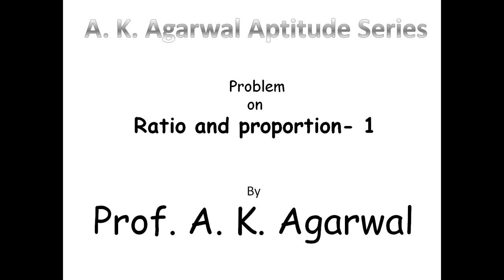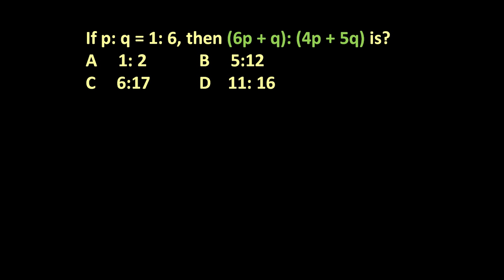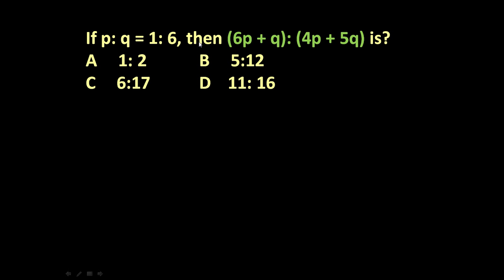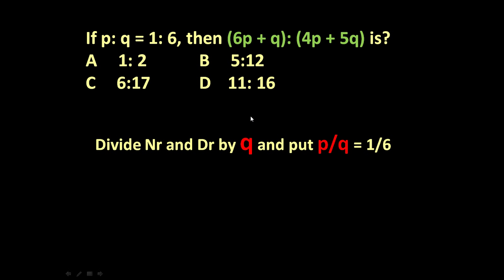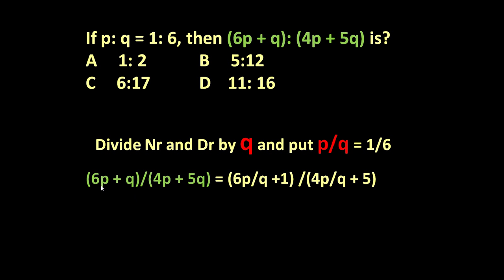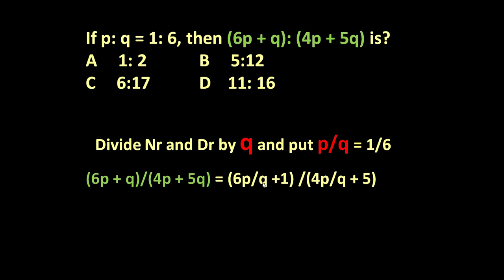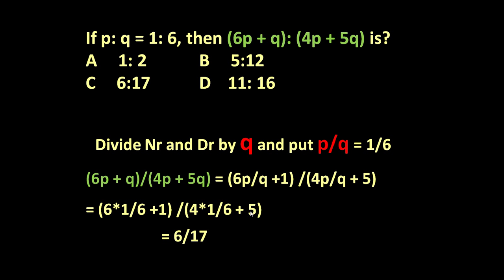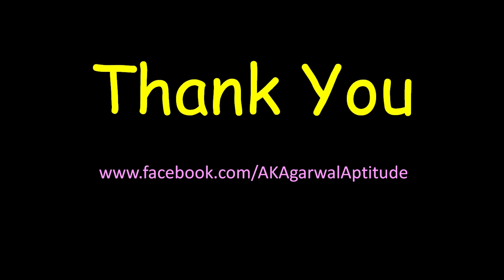Ratio and proportion, Problem 1,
If p: q = 1: 6, then (6p + q): (4p + 5q) is?